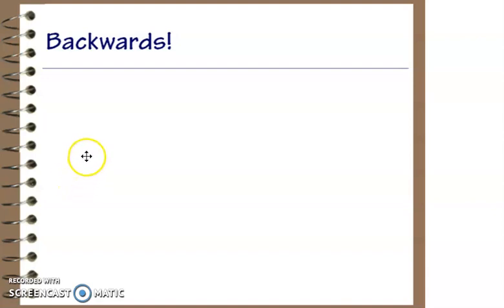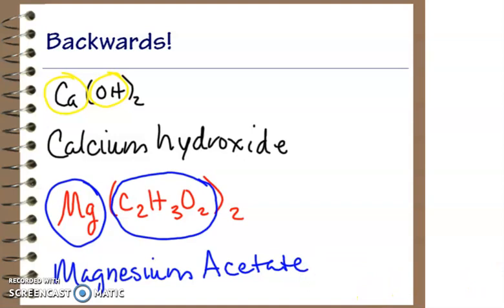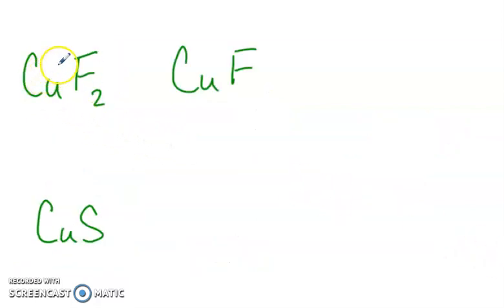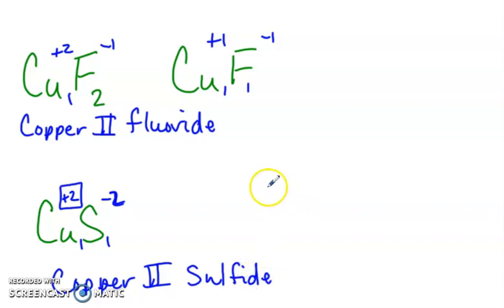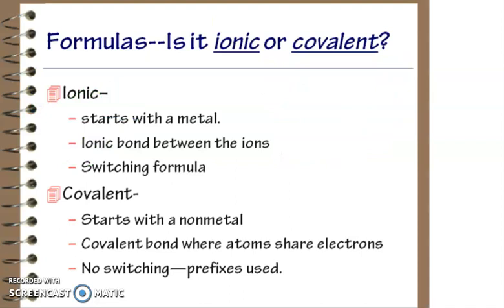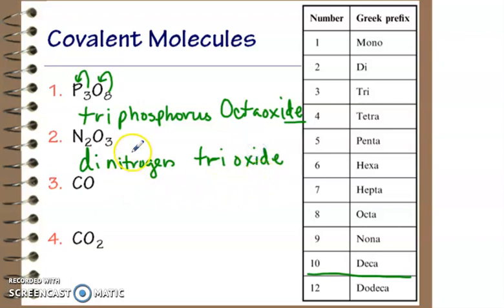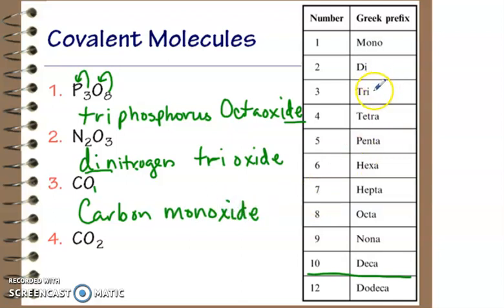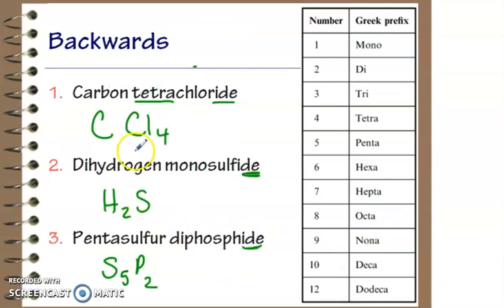PS -- Naming ionic and covalent